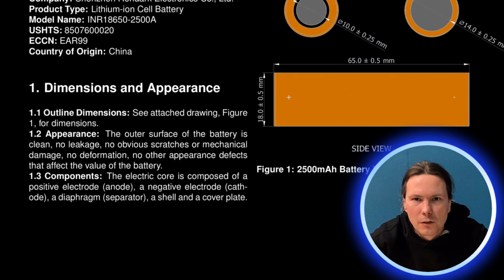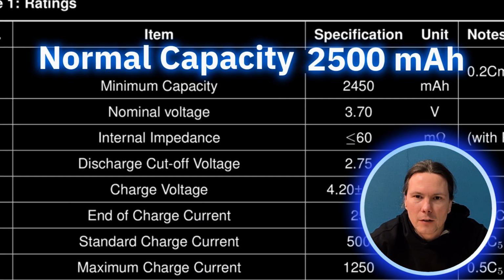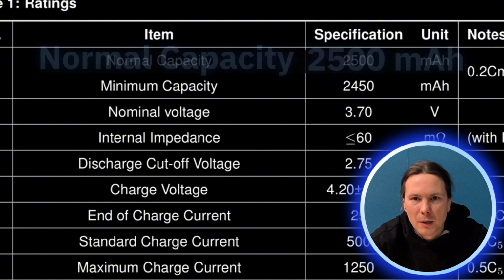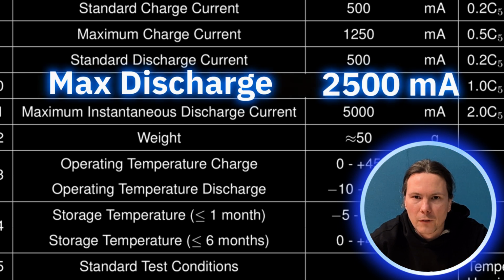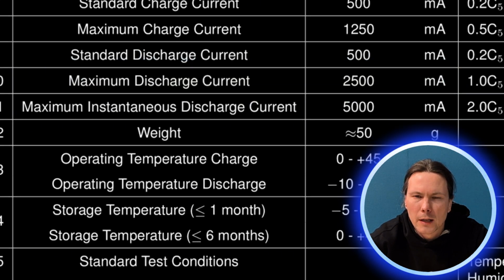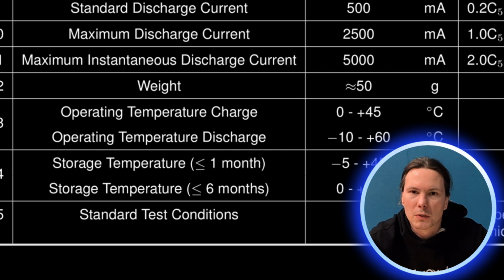Can I spin my motor with 18650 cells?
You need to add enough power in parallel, or you will destroy your batteries!

It is crucial that you understand the Amp-draw of your system, or you will discharge your batteries too hard and permanently ruin them - on a hard acceleration in your car, or on a rapid charger.

You need to find out the Amp-draw or kW requirements of your load (motor in our example). Then you need to find out how much you can safely draw from your supply (batteries typically).

If you build a system from scratch yourself, you need to find the maximum Amp draw your cells can support (If you don't know what the battery C-Rate is, take a look, I made a separate video too Leave some room for error, maybe 20%, and work from the bottom up.

 Example: How many 8000mAh 18650 2C batteries do you need in parallel for 100kW?

8000mAh = 8Ah, You found in the battery datasheet that they are 2C batteries.

8Ah x 2C = 16A is the absolute maximum you can draw per cell. Let's not go near that, and leave 20% room for error, so 13A per cell.

So if your motor draws 150A:
16 * 1.2 = 19.2
150A / 19.2 = 7.8 ~ 8 cells in parallel minimum to support the draw.

You also need to put cells in series, typically thats 96S or 192S, so you end up with:
96S8P = 768 battery cells or 192S8P = 1536.

I go through this calculation in the video with an example with different numbers. The principle is exactly the same!

We can also calculate Total Energy: the nominal voltage x nominal capacity. Say your cells are 3.7V nominal and 8Ah each.

A 96S8P pack:
Voltage = 96 x 3.7V = 355.2V
Capacity = 8Ah x 8P = 64Ah
Total Energy = 355.2V x 64Ah = 22.7 kWh

A 192S8P pack (higher voltage, more energy storage):
Voltage = 192 x 3.7V = 710.4V
Total Energy = 710.4V x 64Ah = 45.5 kWh

That’s how you scale a battery pack, or a BESS (Battery Energy Storage Systems).
Energy density matters, as well as matching the power requirement to the load and leaving room for error.